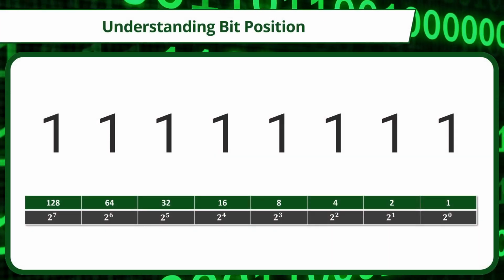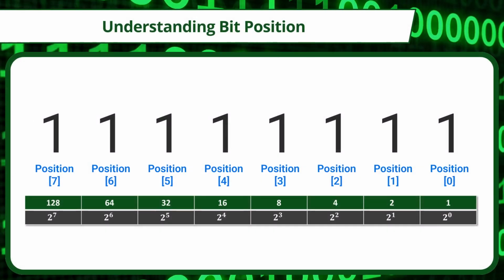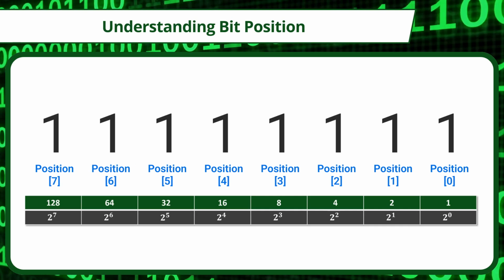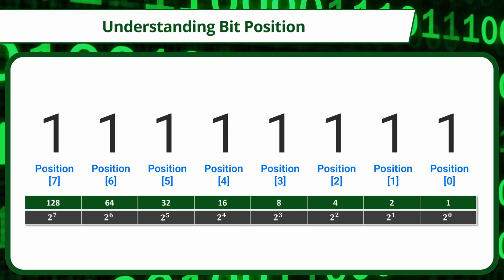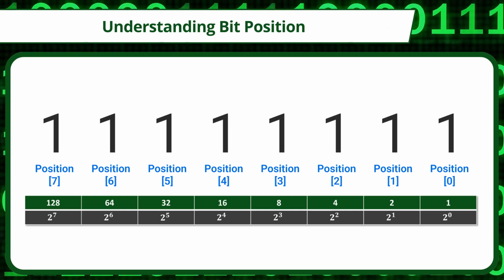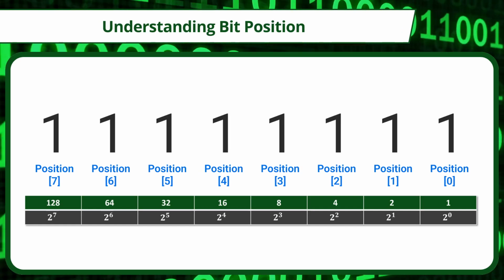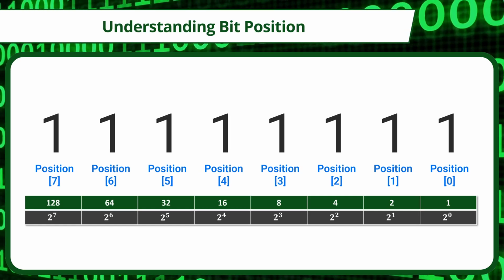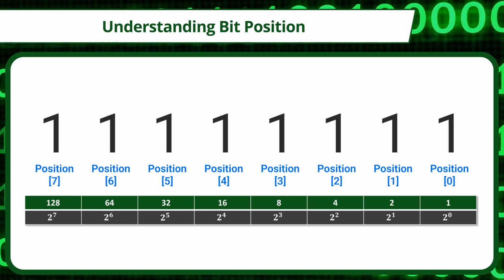Binary Basics Training Course | Lesson 12 | Understanding Bit Position